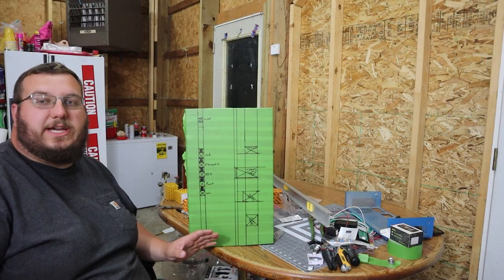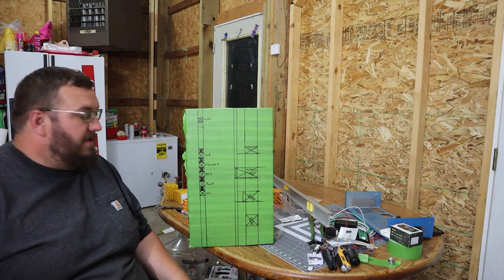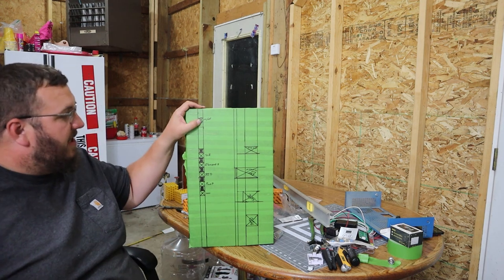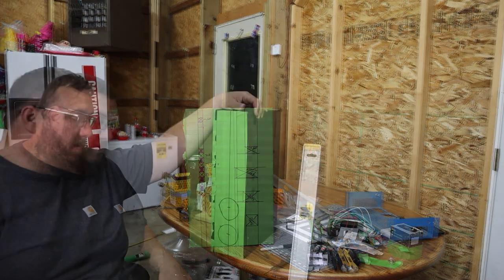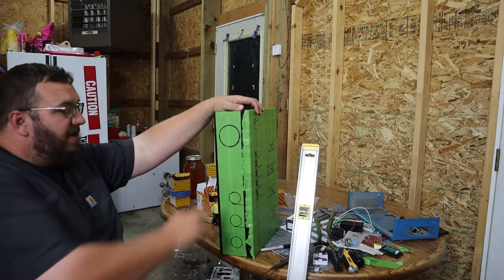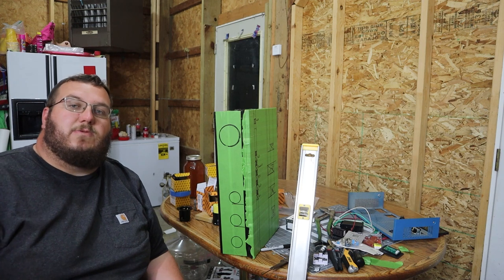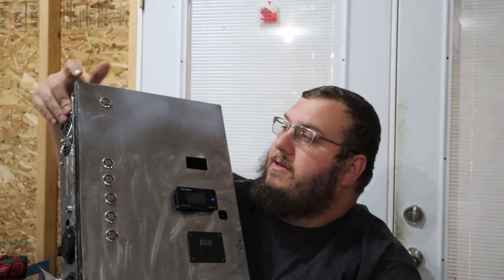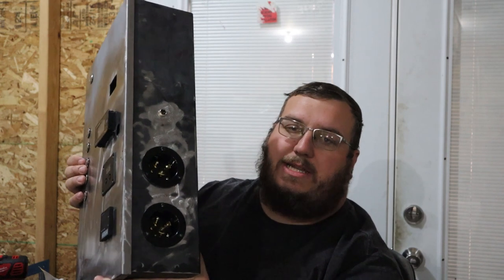SCR Still Controller Build Part 1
In this video we will go over the layout and cut out our box for a advanced still controller. This takes some skill to do please do not attempt to build this on your own if your not comfortable with power tools and electrical work.

Amazon Links for Products
Twist lock plugs

Twist lock receptacles

Flanged 110 outlet

Solid State Relay

Volt and amp meter

Ac to Dc Converter